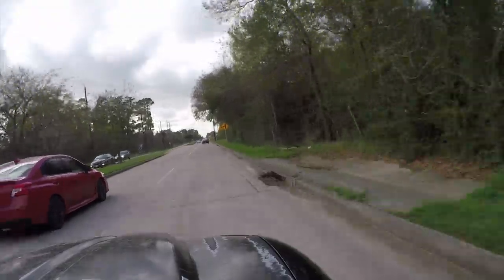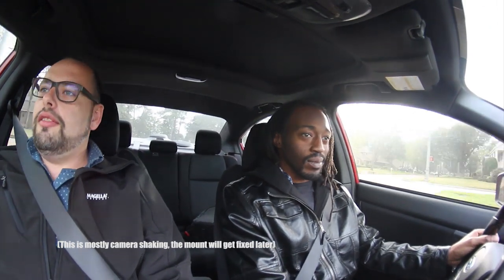2017 Subaru WRX Review | A Really Fun Everyday Drivers' Car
Today we take a look at an excellent example of a 2017 Subaru WRX. This car was a lot of fun to drive, as you'll see in the video.